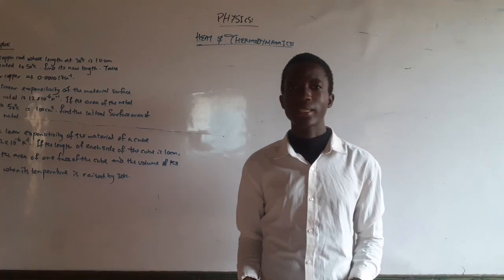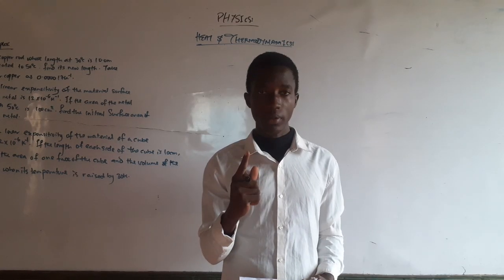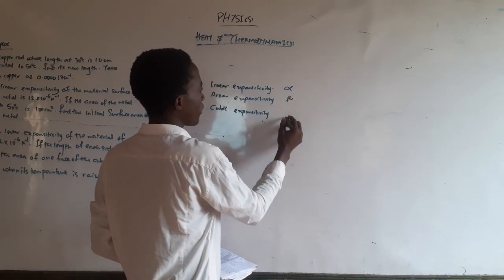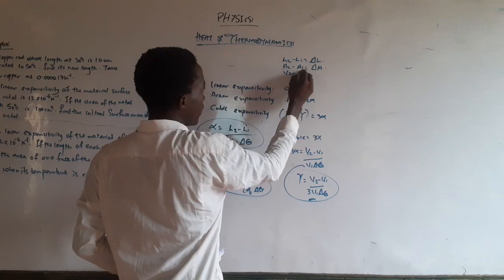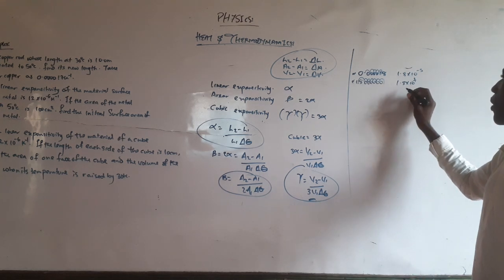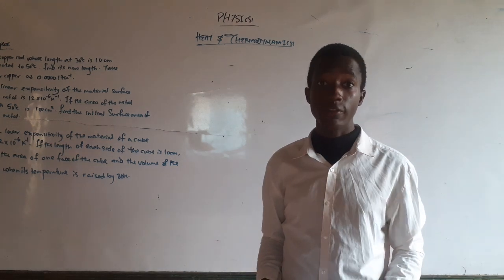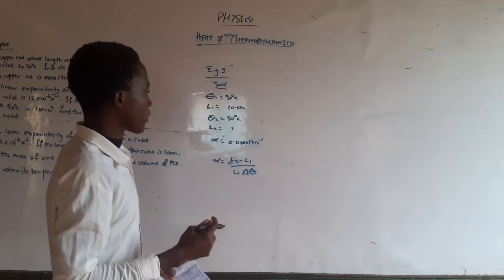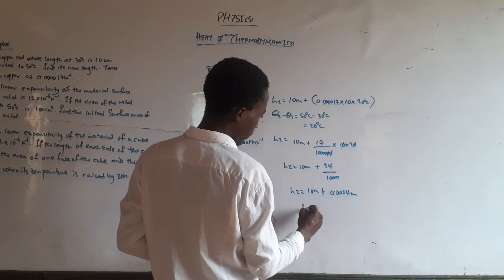CALCULATIONS OF THERMAL EXPANSITIVITY IN PHYSICS@physicsolution